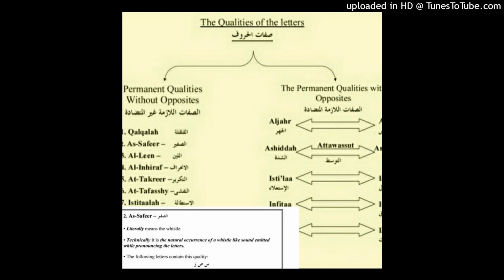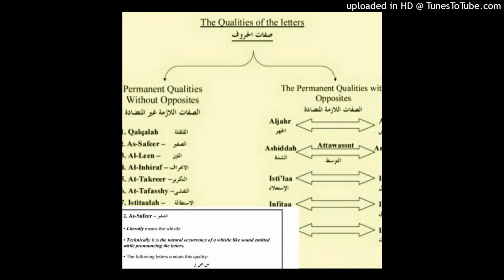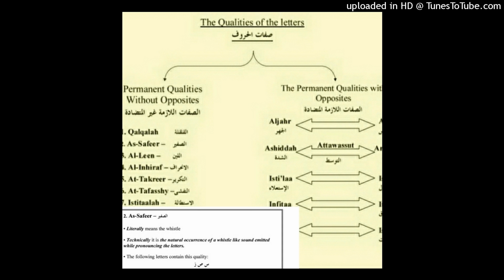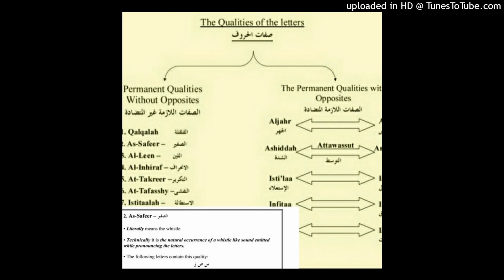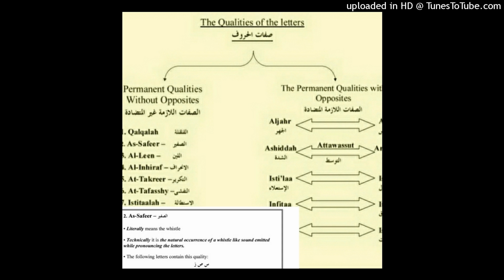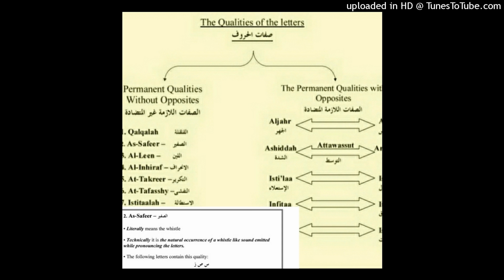permenant Qualities ( lesson 6)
permenant Qualities without opposites

1 - Qalqala

2 - الصفير whistling

whistling letters س ص ز